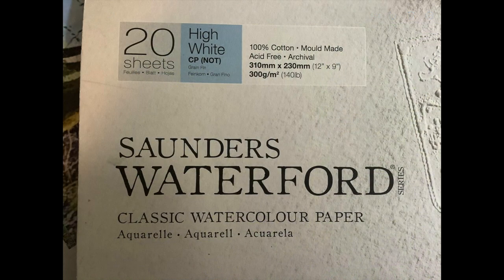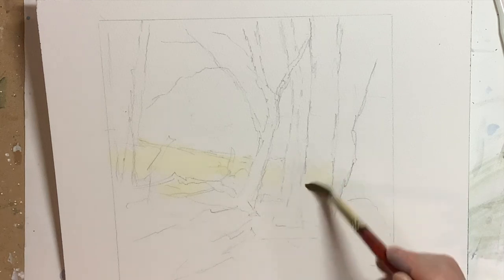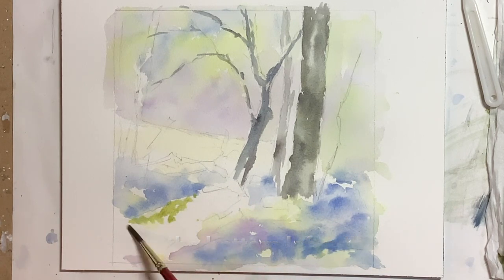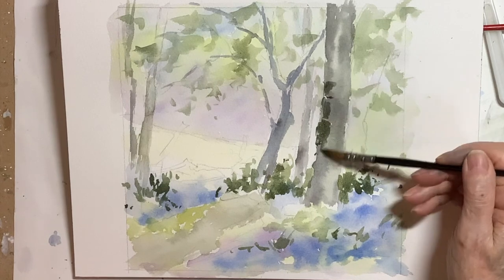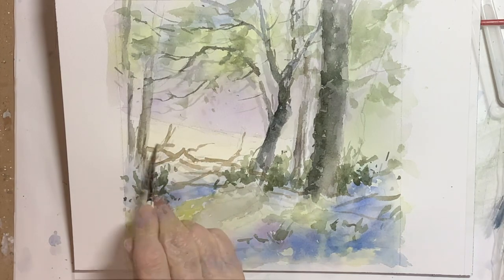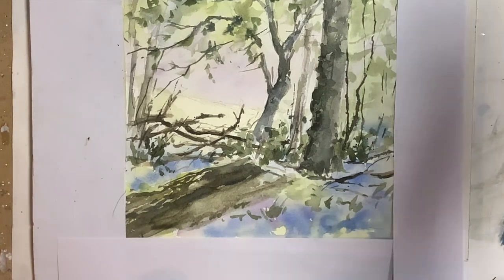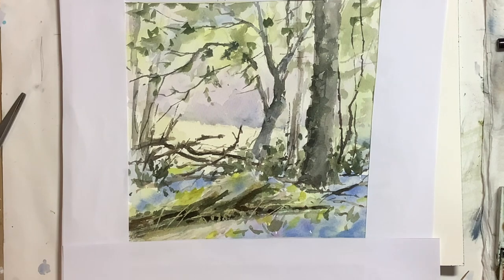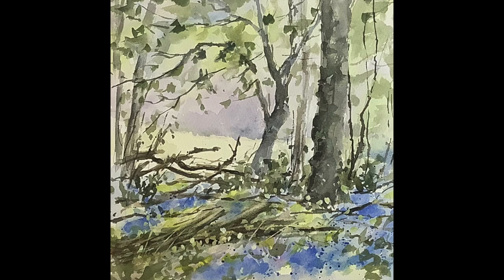Watercolour tips, lifting out paint and correcting errors : A bluebell wood demonstration.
Description:
Wendy  gives some watercolour tips including lifting out paint and correcting errors during a watercolour painting demonstration of bluebell woods.

🔗Links to some recommended art materials and related on Amazon

BOOKS
Perspective by Ray Campbell Smith
Step by Step Leisure Arts

BRUSHES
Jackson's : Studio Synthetic Watercolour Brush : Rigger : Size 3
Rigger brush Cotman series 333. all sizes available
Pro Arte Sablene brush set
Jackson's watercolour brush quill

PAPER
Saunders Waterford block. High white 140lb not surface 9 x 12 inches
Bockingford block 9 x 12 inches

Sap green Cotman watercolour
Cotman indigo watercolour
Hookers green dark Cotman watercolour
Dioxazine violet Cotman watercolour
Mauve Cotman watercolour
Permanent rose Cotman watercolour
Cotman watercolour Intense Pthalo blue

Pebeo Drawing gum/masking fluid for watercolour
Dr. Ph. Martin's Pen White
Winsor and Newton designer gouache paint set

Aperture cards Papermania small
Aperture cards Stitchtastic
Aperture cards Dovecraft 6x6 inches

MISCELLANEOUS
Watercolour empty pallet
Mask away. masking fluid remover block
Derwent art eraser...soft rubber good for watercolour paper

Please be aware of copyright. All paintings and photographs in this video are intended for learning purpses only and remain the property of Wendy Powell-Jones.